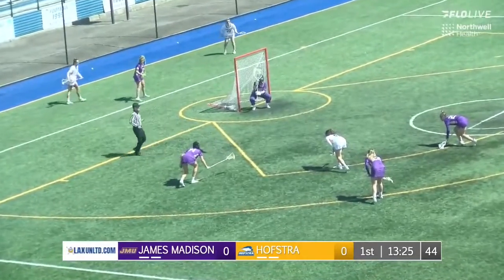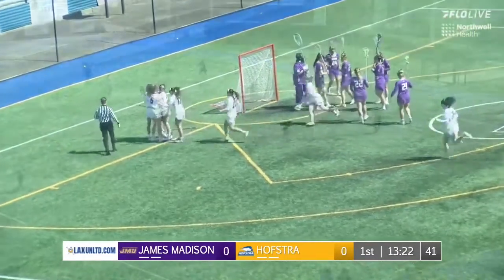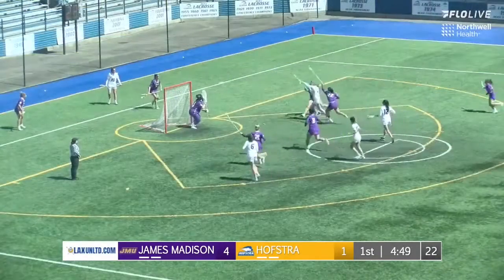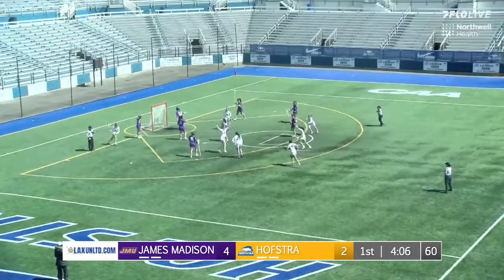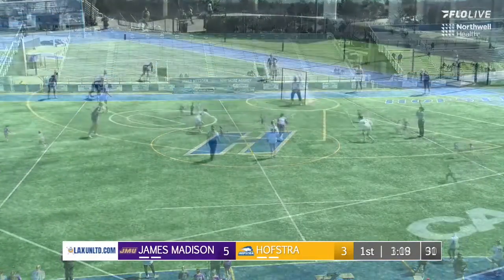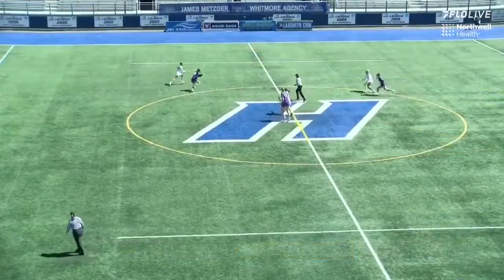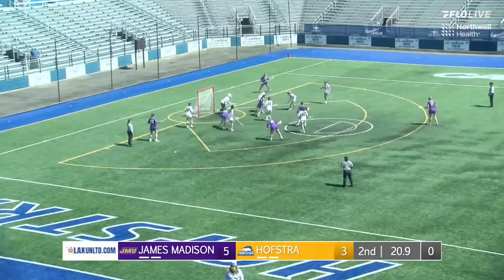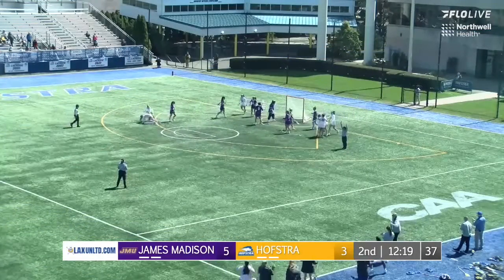WLAX: Hofstra vs. James Madison Highlights (4/2/22)